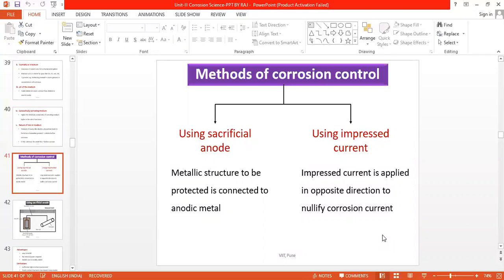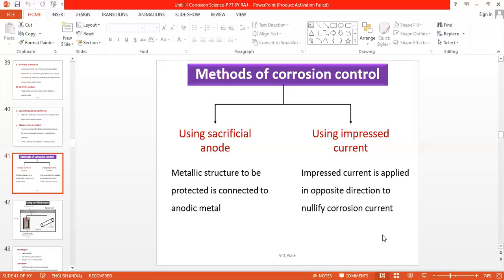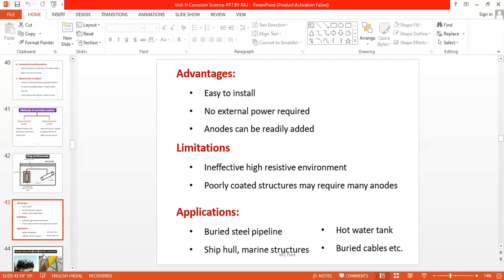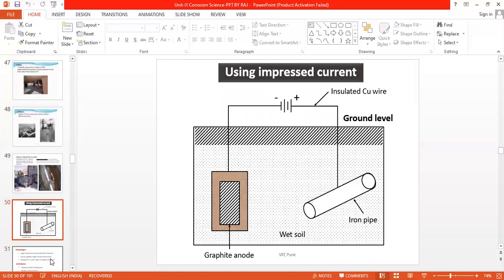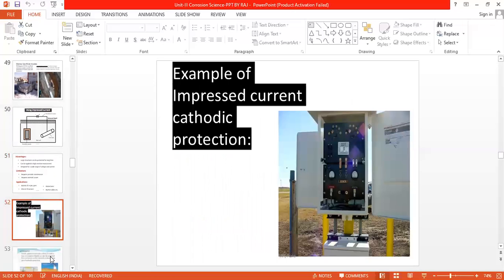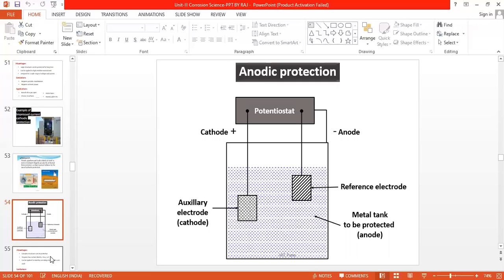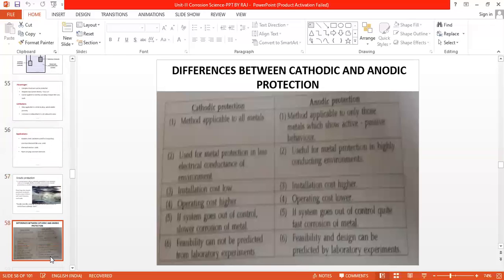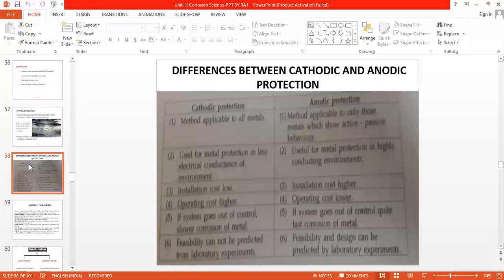Vodeo 5 on corrosion